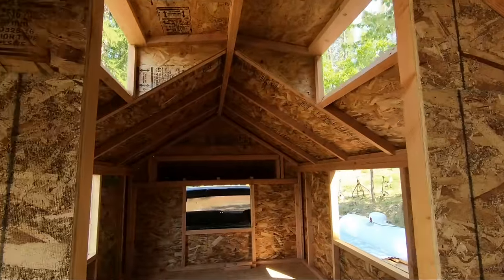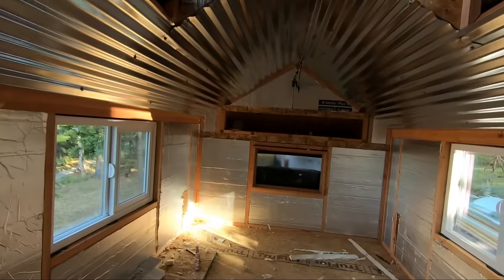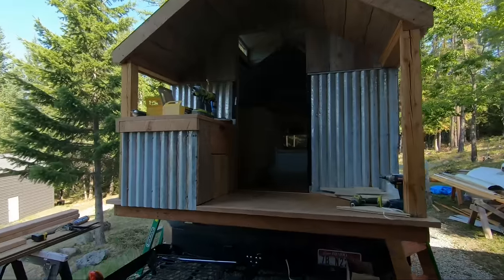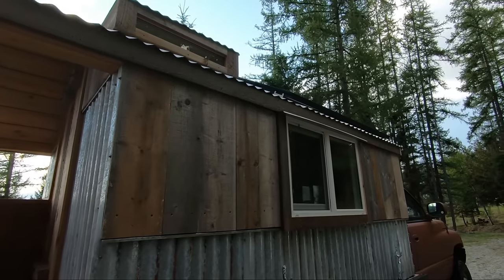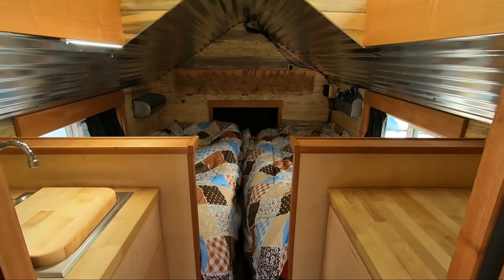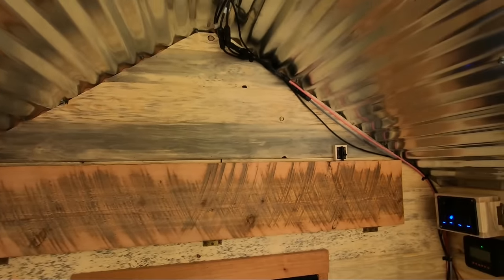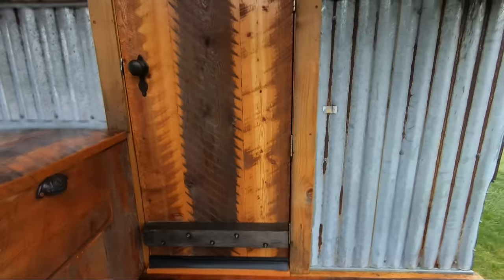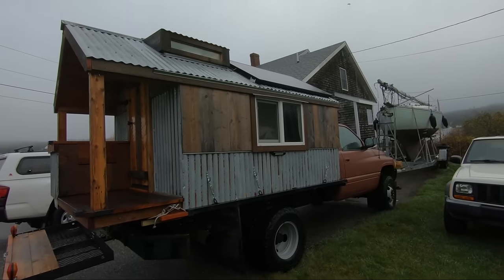TRUCK CAMPER BUILD AND TOUR / TINY HOUSE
This is my homebuilt truck camper made from reclaimed wood and low cost.